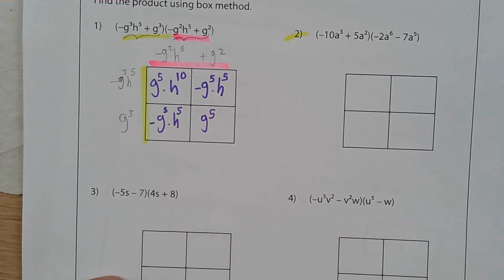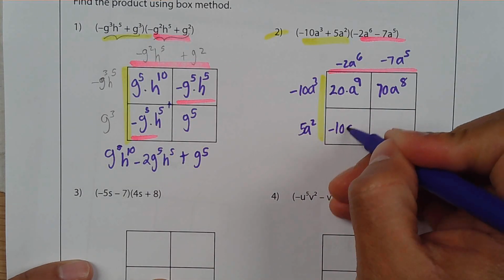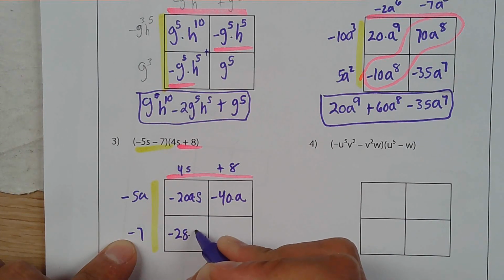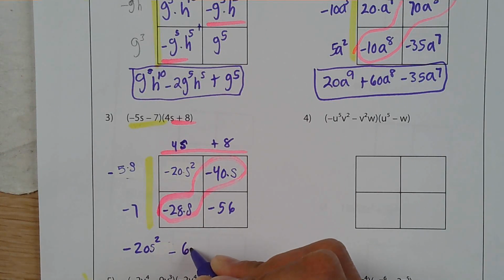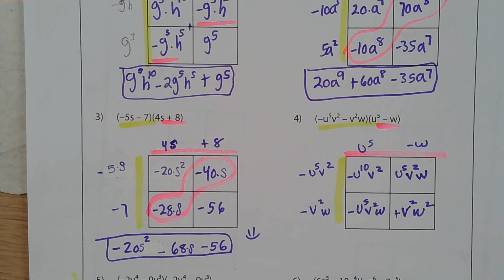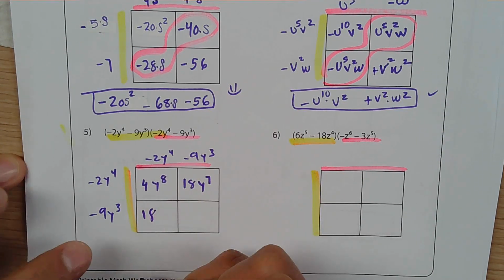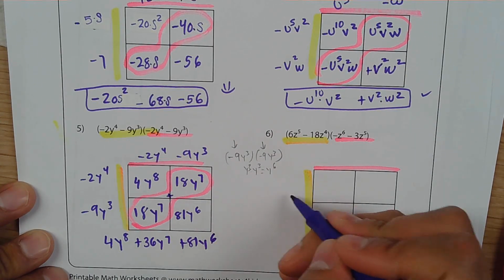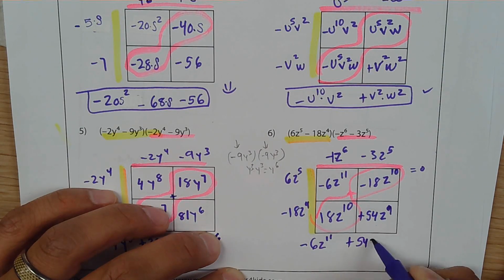Multiplying a Bimomial Times a Binomial